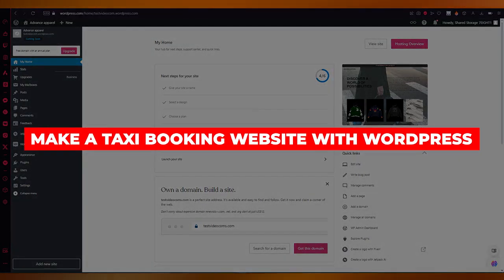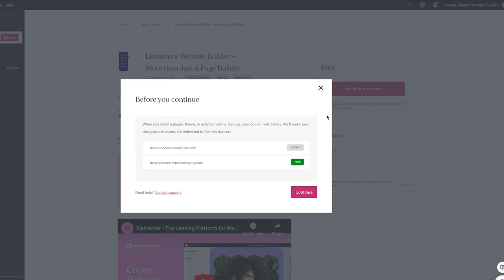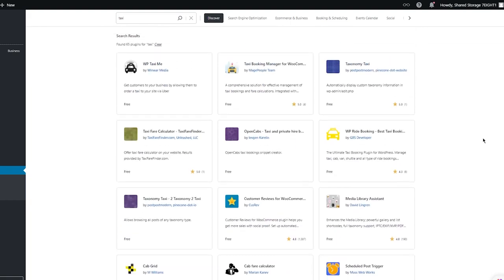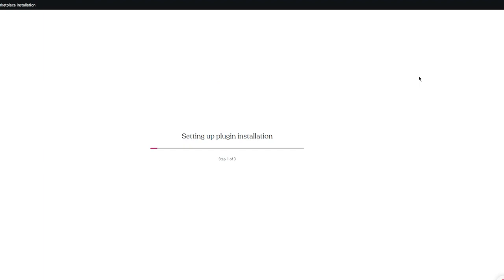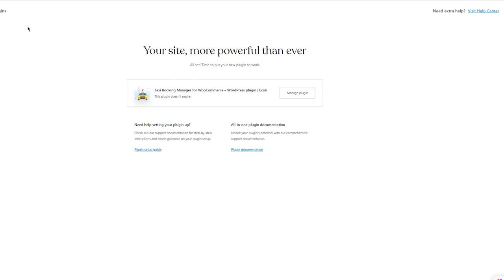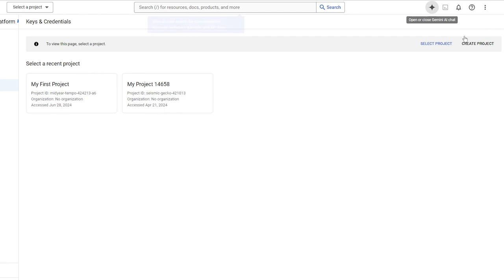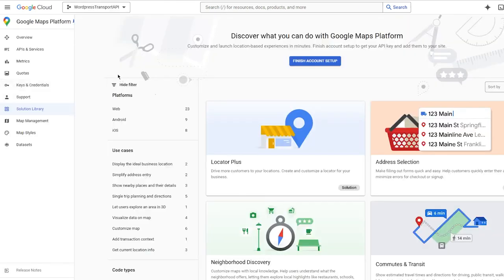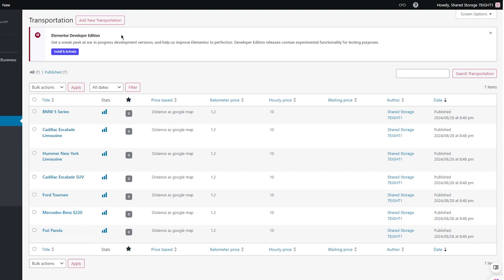How to Make a Taxi Booking Website with Wordpress in 2026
Creating a taxi booking website with WordPress in 2024 involves several key steps to ensure functionality and user-friendliness. First, select a reliable hosting provider and install WordPress. Next, choose a responsive theme tailored for transportation services, such as "Taxi Booking" or similar. Install essential plugins like WooCommerce for payment processing and a booking system plugin to manage reservations efficiently.

Incorporate SEO best practices to enhance visibility. Finally, conduct thorough testing to ensure seamless navigation and booking processes, providing an outstanding experience for users.